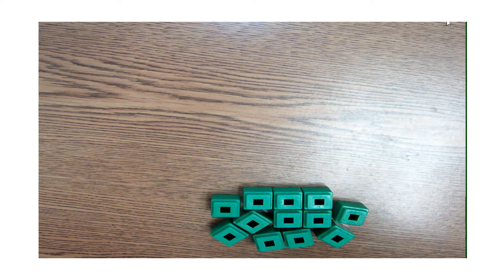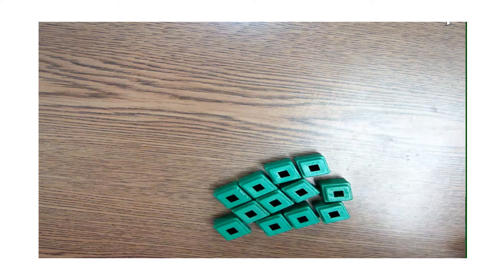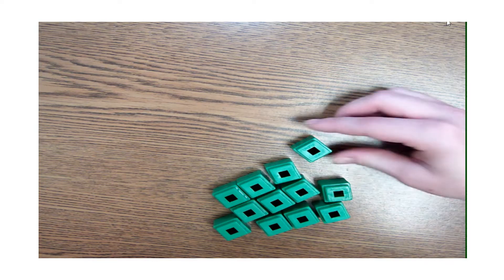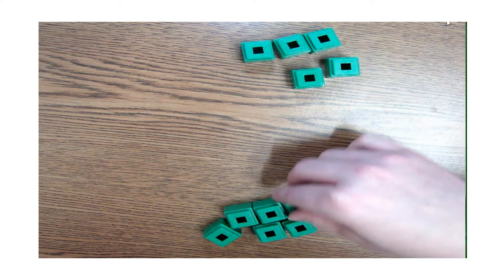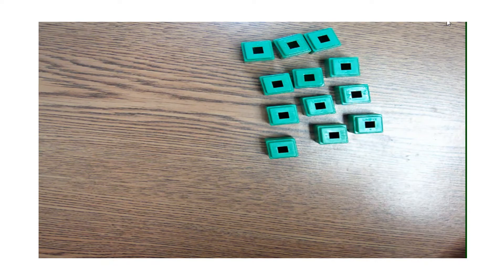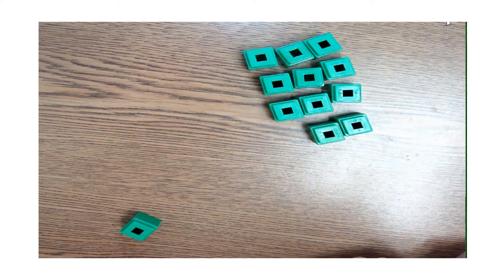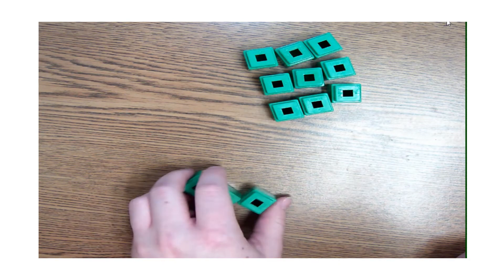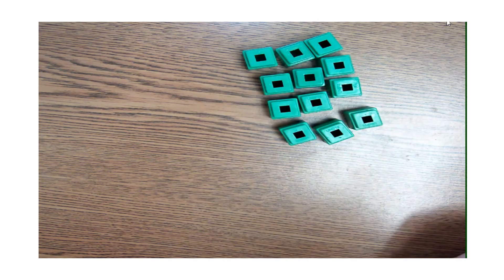Kinder Counting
Ms. Green explains how we teach kindergartners to count.